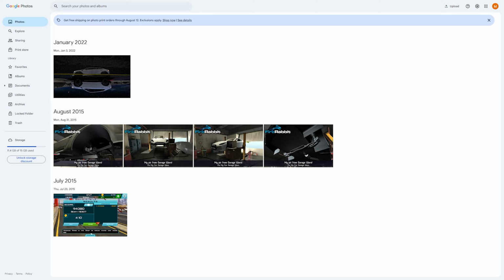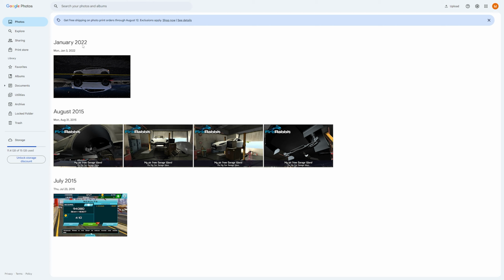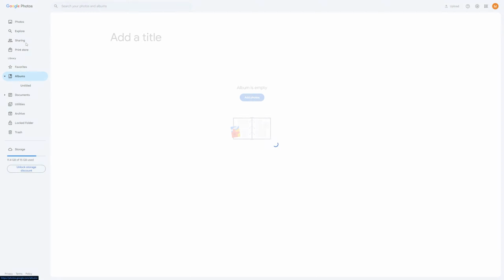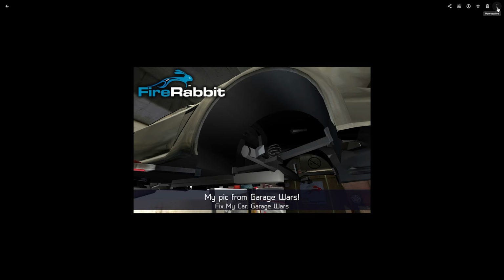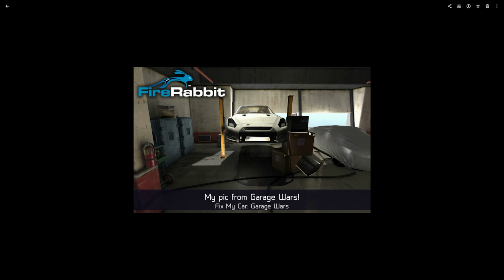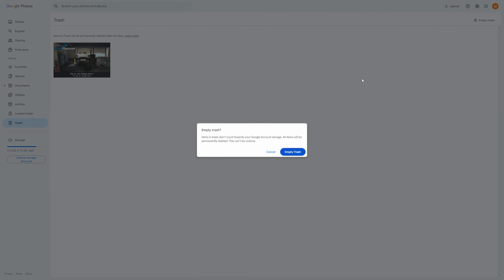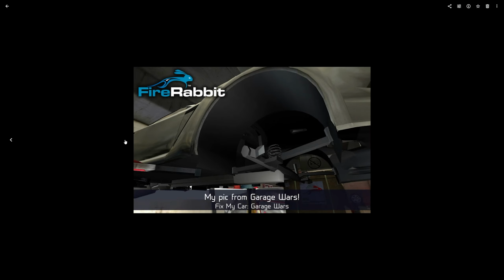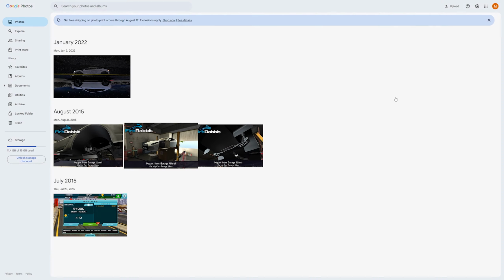How to Organize Photos with Google Photos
Learn how to organize your photos with Google Photos in this step-by-step tutorial. Say goodbye to clutter and find your favorite memories easily!